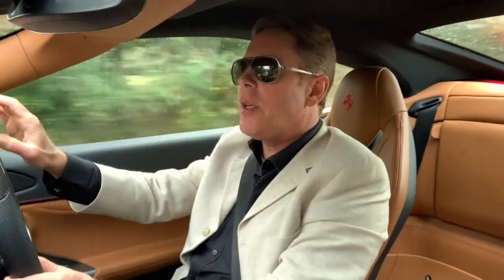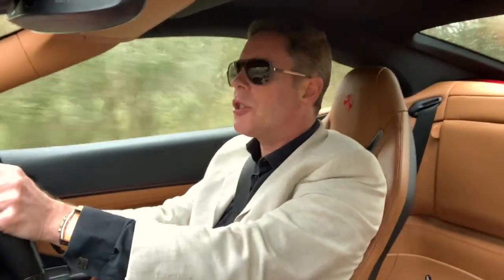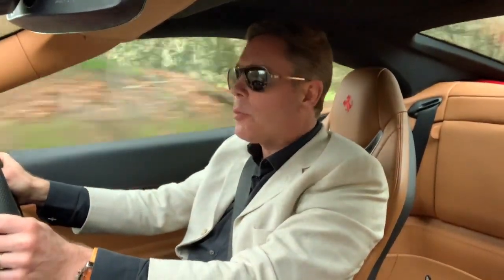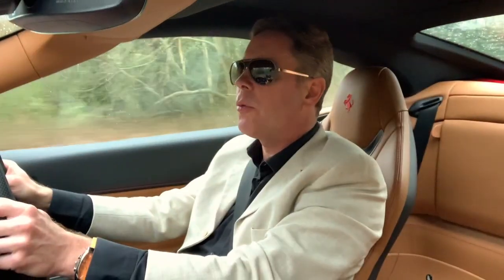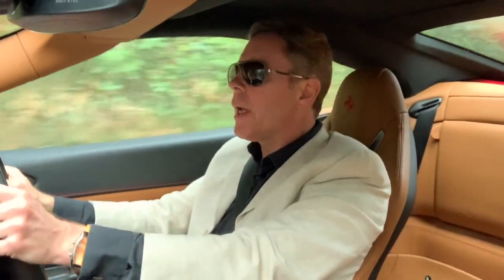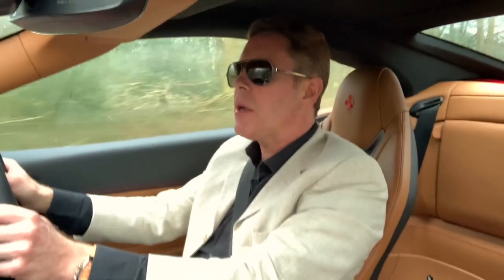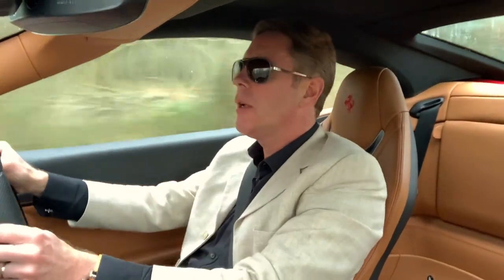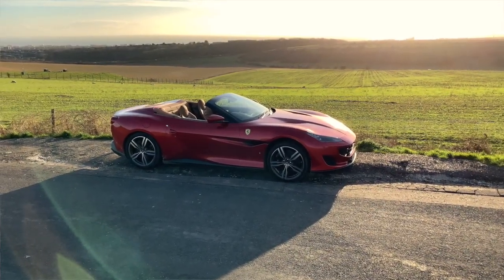Ferrari Portofino Road Test International Excellence Magazine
International Excellence Magazine take the Ferrari Portofino on a luxury tour of Sussex. This 3.9 litre, 591 bhp V8 is the sexiest supercar ever.

0-62 mph in 3.5 seconds, with a retractable hard top roof and a top speed of 199 mph, for a mere £249,084.00 with extra options.